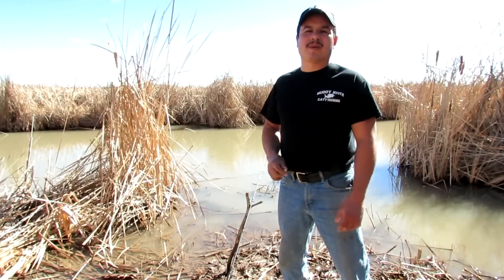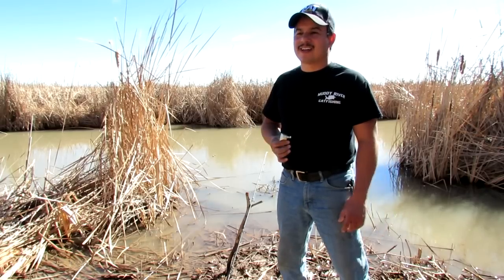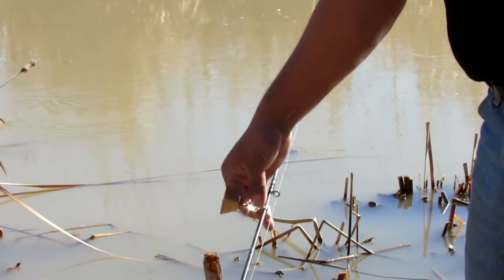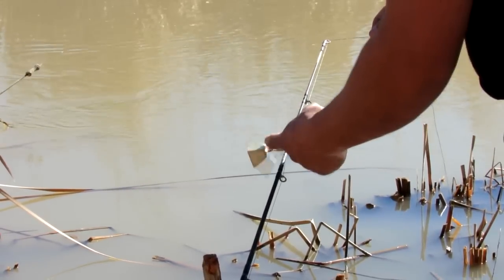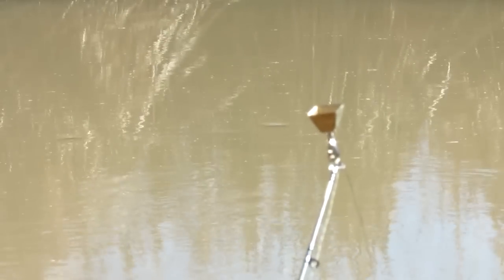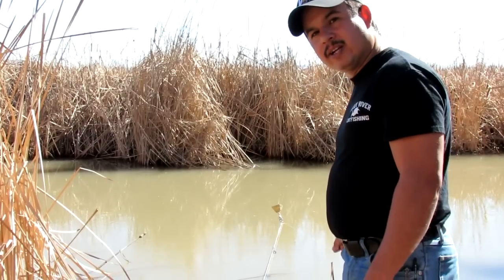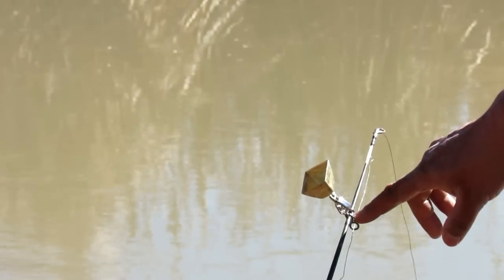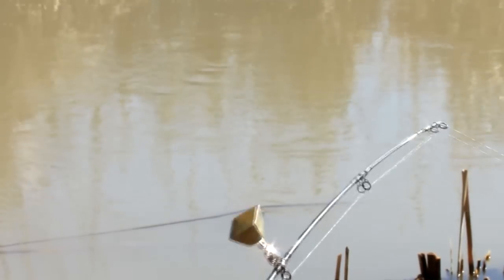Fishing Bell Do's And Dont's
The good old fashioned fishing bell is a great way to warn you that a fish is biting when you are away from your fishing rod. However, if not used correctly, it can be your worst nightmare. Here are some of the tips and tricks that I use with the fishing bell.